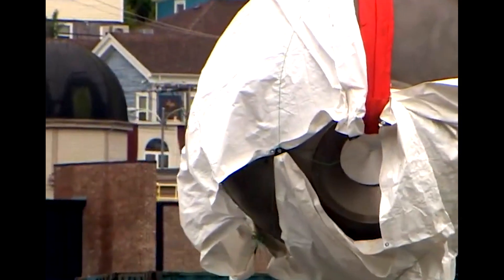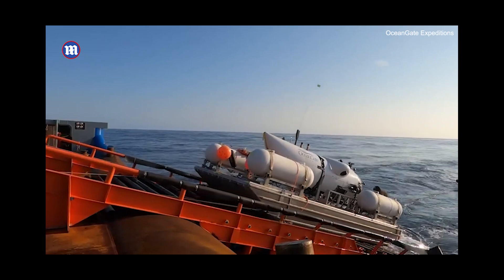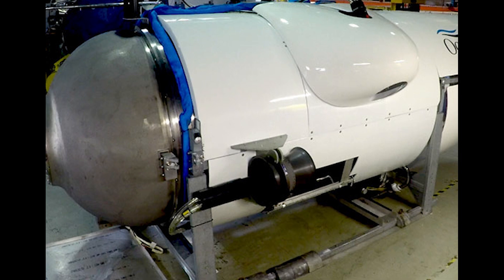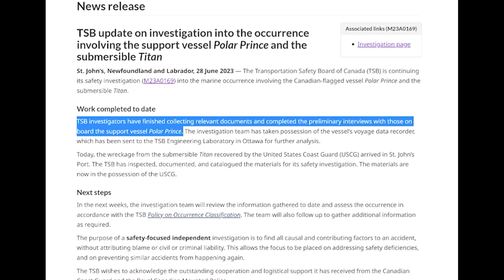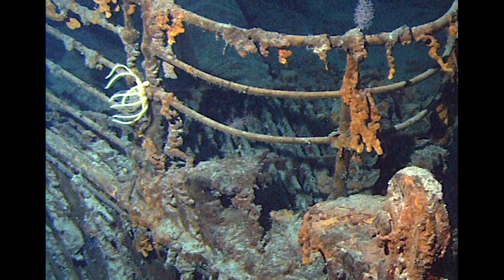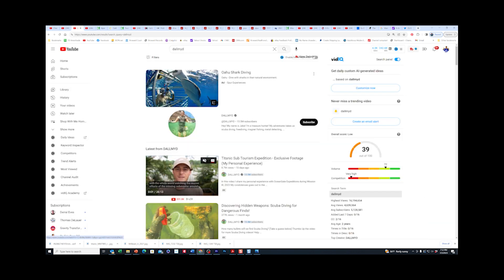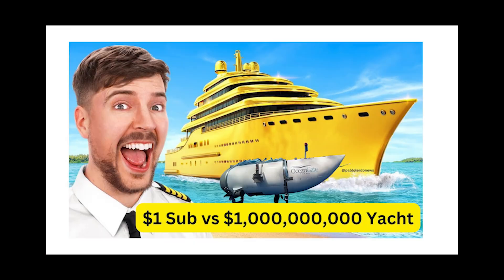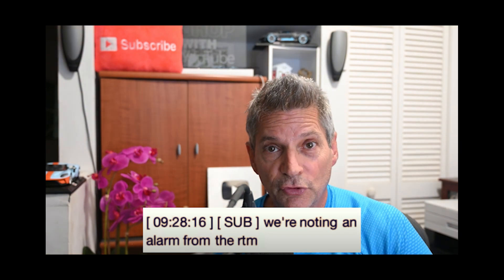Titan Submarine Debris Clues, Implosion Simulation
Jeff Ostroff analyses the video of the wreckage of the OceanGate Titan Sub that imploded at the wreck site of the Titanic. From here, the manufacturing videos of the Titan submarine shed light on how the submarine implosion disaster may have occurred. You'll also see a simulated implosion of a metal barrel to show you how fast it can occur. Here, a boat has brought the wreckage to shore and is unloading it for investigation. We hope you learned a lot from this study and analysis of the Titan submarine tour implosion.

"Titan: To the Titanic and Back 13½ Times: Stories About Bad Decisions Made" Score this incredible book now with unreleased photos, charts, graphs, employee testimony, behind-the-scenes, and testimony from the Coast Guard investigation. You can order it as a paperback or a Kindle.

00:00 Intro to Titan Submarine Implosion Wreckage parts
00:40 Analyzing Titan Sub's titanium nose cone for implosion damage
01:47 Analyzing Titanium ring interfaces to the cylindrical pressure chamber
02:08 Manufacturing OceanGate  Titan Submarine mating titanium rings to sub hull
03:37 Where is the Carbon Fiber hull? In Pieces?
04:22 OceanGate Titan Submarine metal skids wreckage
04:36 Status Titan Sub Implosion investigation: Transportation Safety Bureau of Canada (TSB)
05:22 How James Cameron and other insiders knew about when Titan sub imploded
06:08 How close to the Titanic shipwreck did Titan sub descend to?
07:42 Did Mr. Beast really almost die on OceanGate Titan Sub?
09:11 Implosion Simulation Amazing fast imploding
10:49 Titan Sub crew KNEW they had a problem, managing a disaster